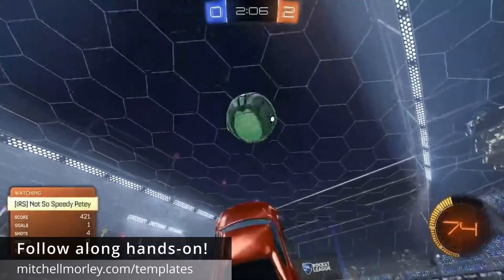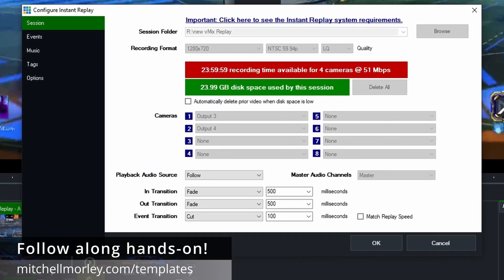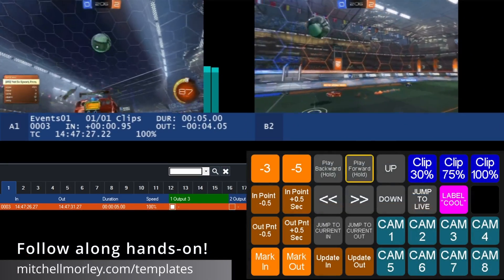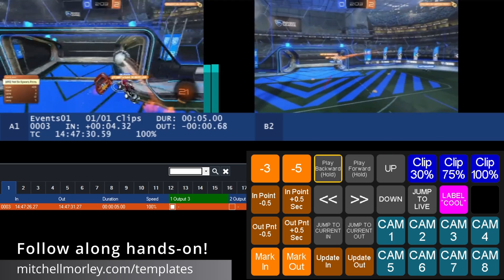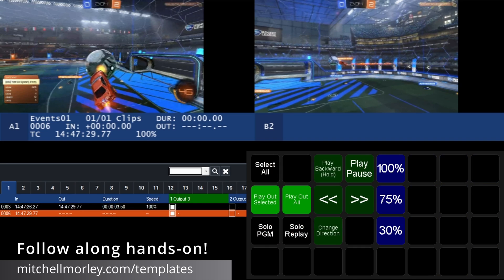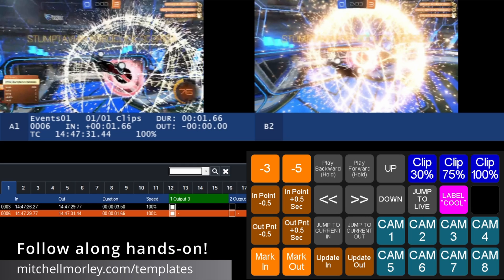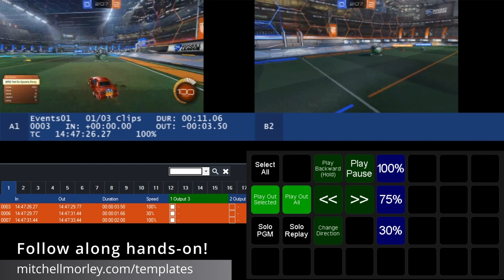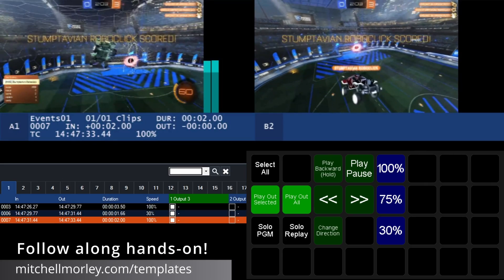Make Seamless Fast-Slow-Fast Replay Clips in vMix Replay! (Replay Monday Quick Tips #1)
2 Minute Quick Tip on how to create seamless fast-slow-fast replay clips in vMix Replay. To follow along hands-on, please grab the vMix Replay Operator Starter Template files

I am available for hire as a freelance replay operator, TD, and more! I specialize in EVS and vMix.